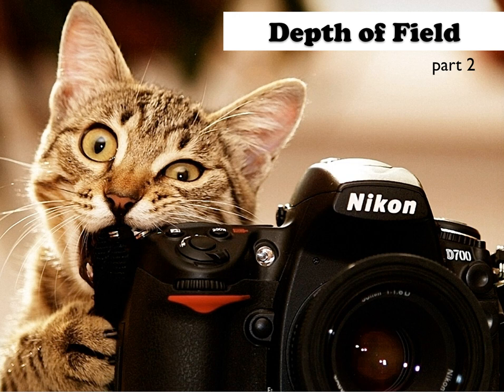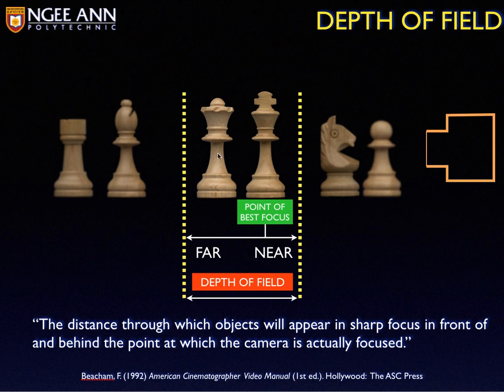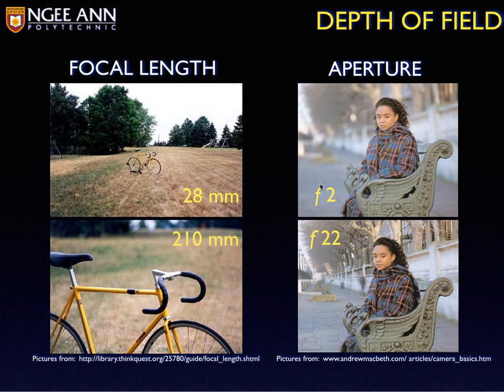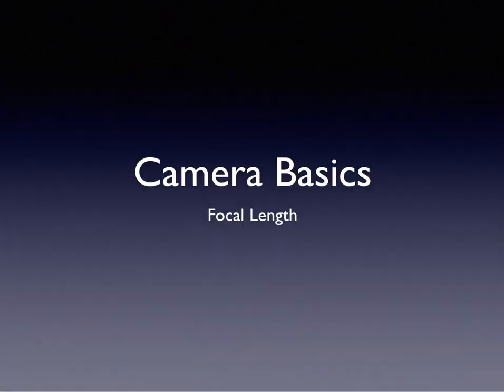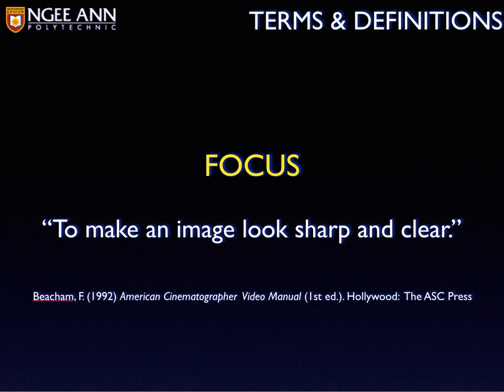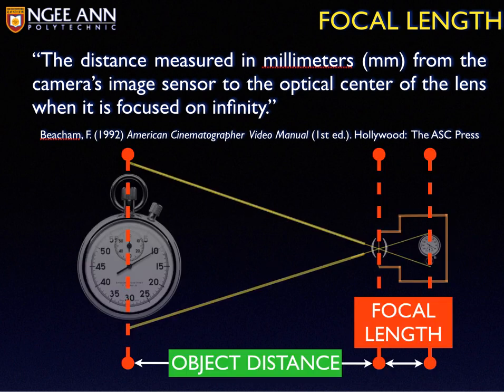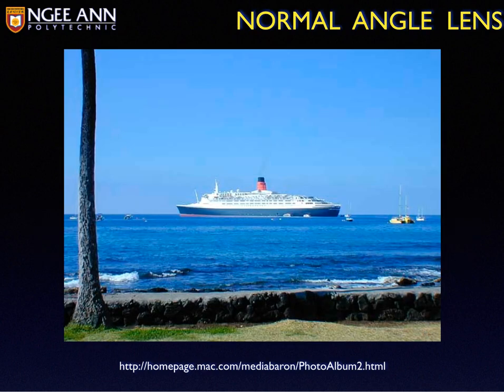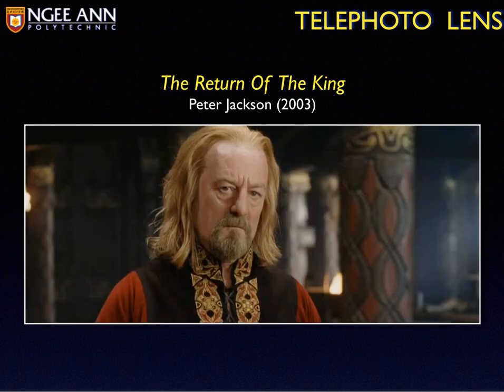Week 1 Camera & Lenses pt 2